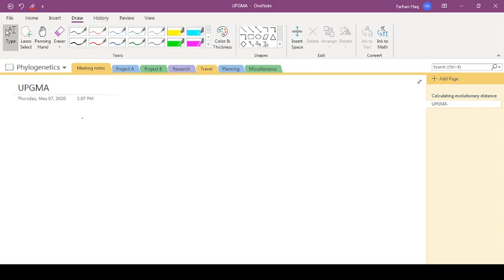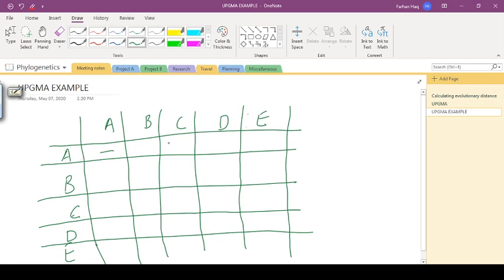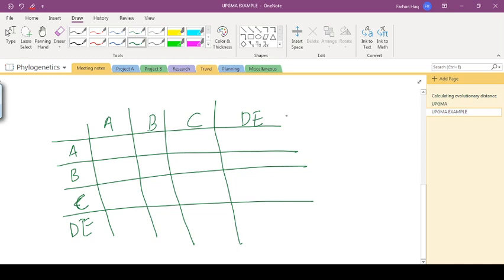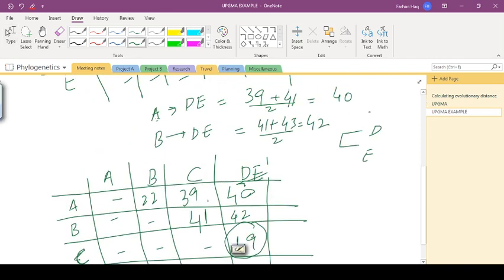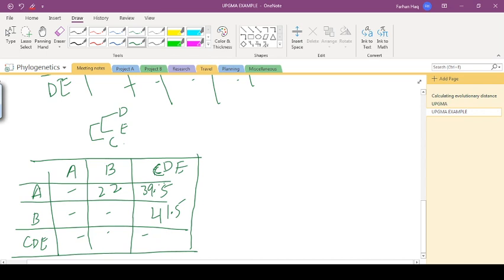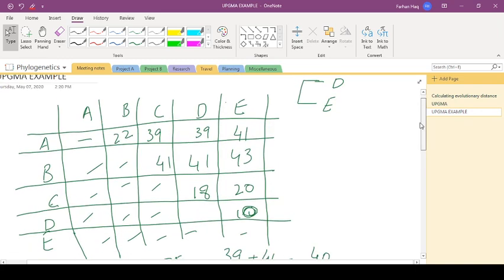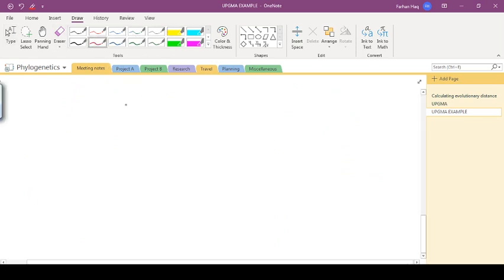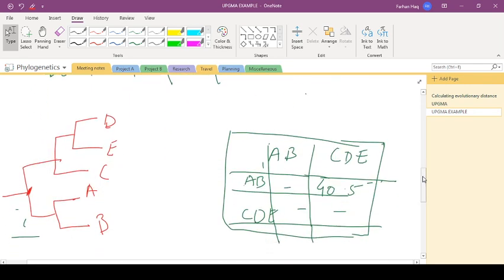Basics of Phylogenetics - How UPGMA and Neighbor Joining trees are generated?